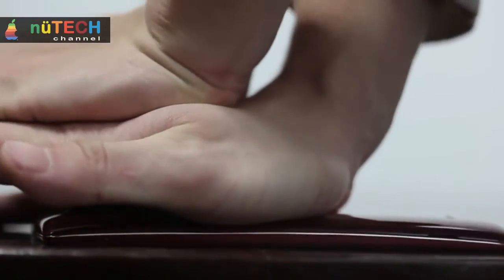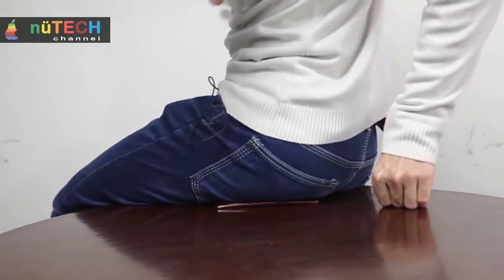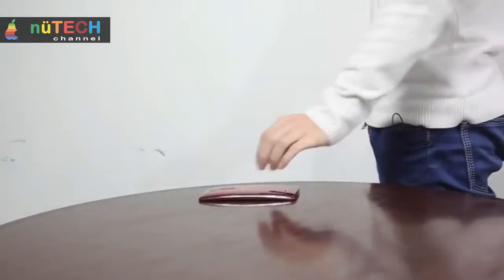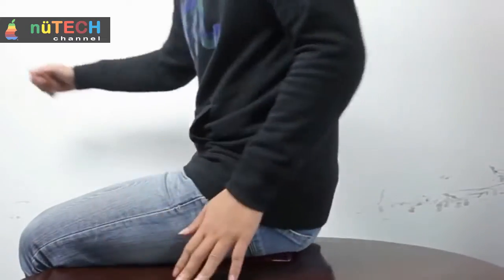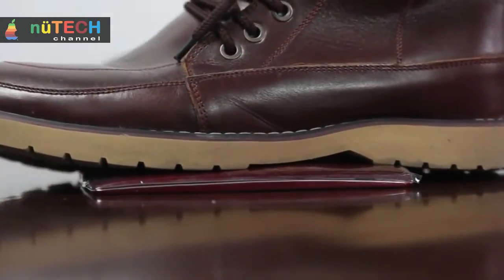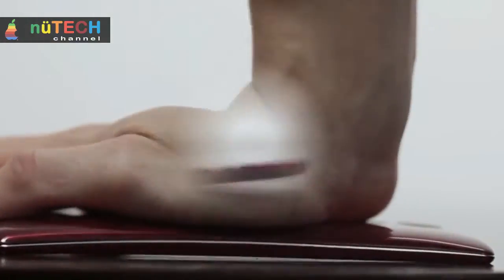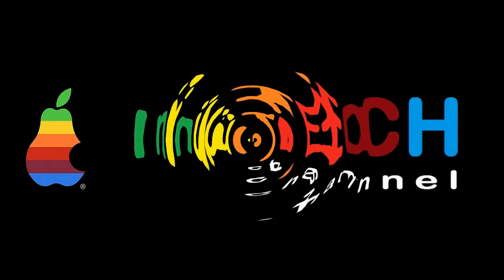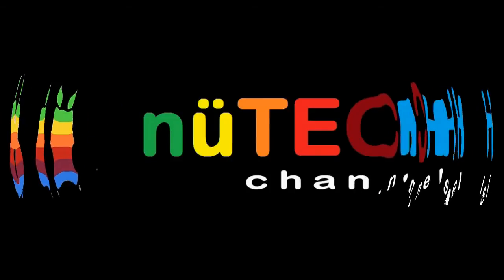LG G Flex 2 resistance test: does not bend ?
LG G Flex 2, the successor to the G FLEX with flexible display, has undergone a good test of resistance; the new smartphone will be resistant to bending Korean and anti-scratch paint work properly?

 The new top of the range smartphone with curved display and flexible LG G Flex 2, presented at CES 2015 in Las Vegas in January this year, has been subjected to an endurance test quite aggressive and realistic, to see if its display curved not imply a problem of resistance of the phone and if its rear bodywork is particularly shiny scratch resistant, thanks to paint regenerating.

 The video highlights the quality of construction of high level of the new LG G Flex 2 because even under pressure, both on the body front and rear with the famous bend test, resists quietly in the solicitation and does not report any damage or bending of sorts; Also the rear shroud while scratching due to the use of massive nickels back virtually as new, thanks to the effect of regenerating special paint used by LG.

Weekly New Videos !!